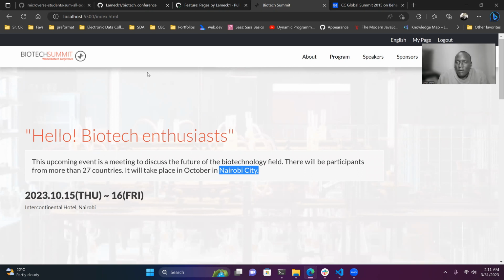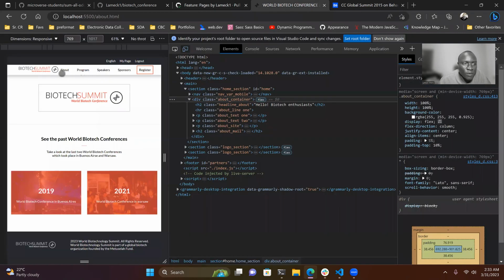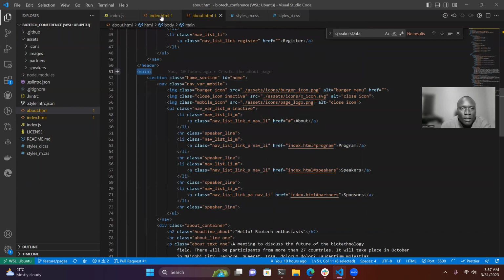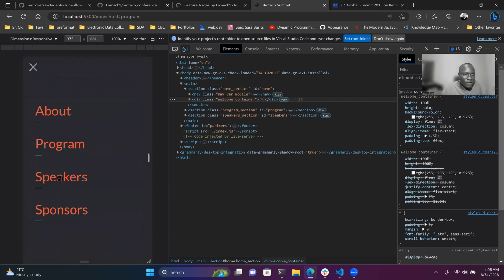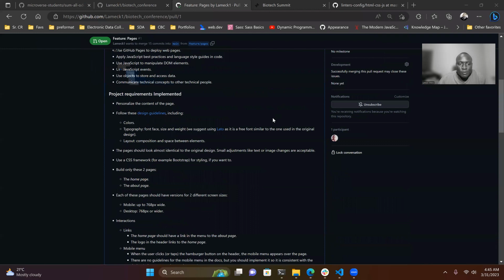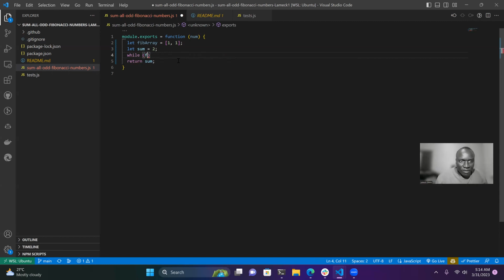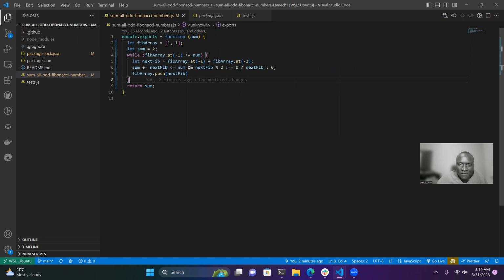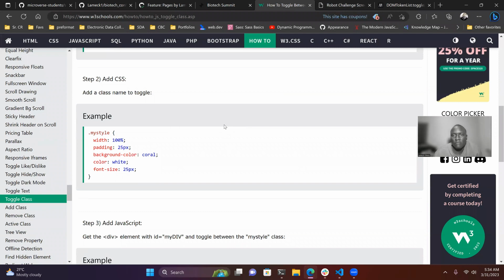Module 1 Assessment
HTML, CSS & JS Capstone project